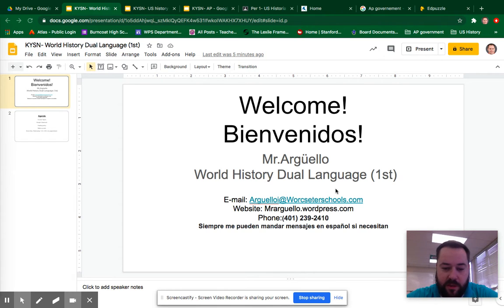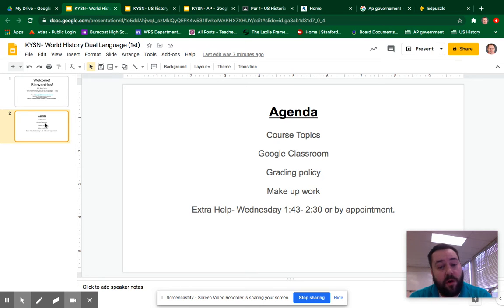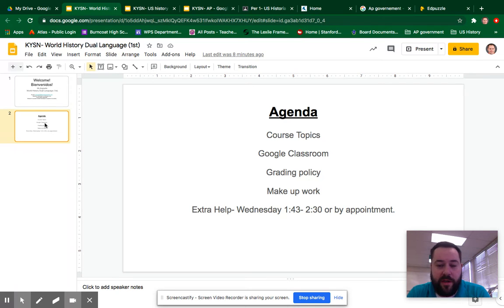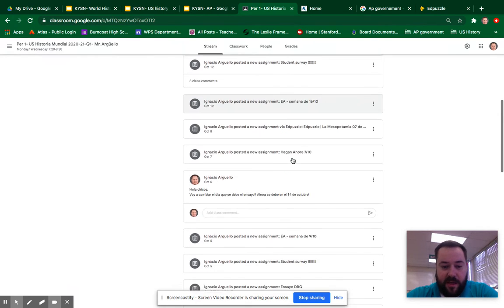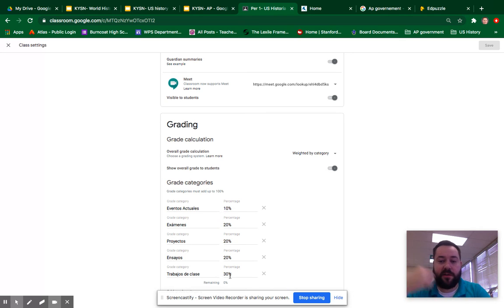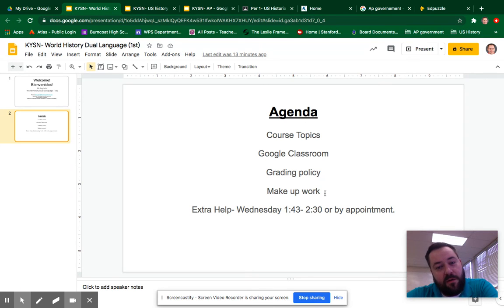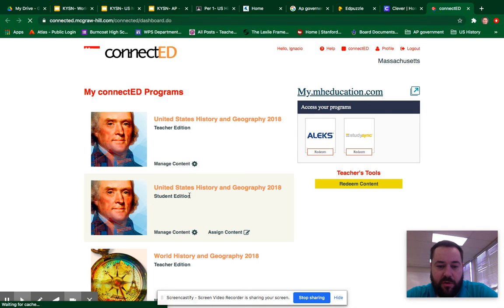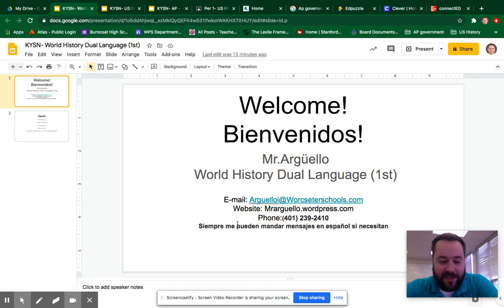Mr. Arguello's World History DL- KYSN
This is a discribtion of Mr. Arguello class for the Know Your School Night Presentation for Burncoat High School